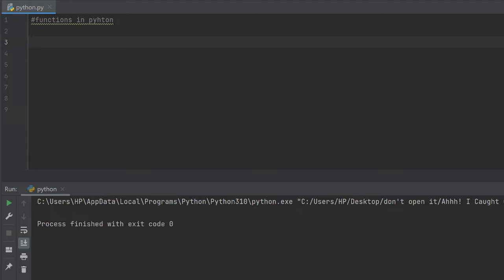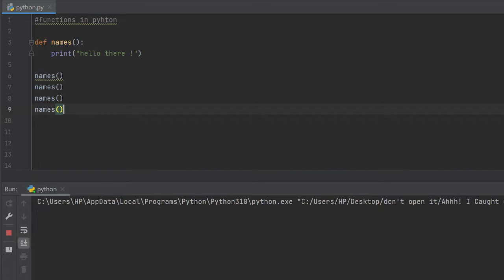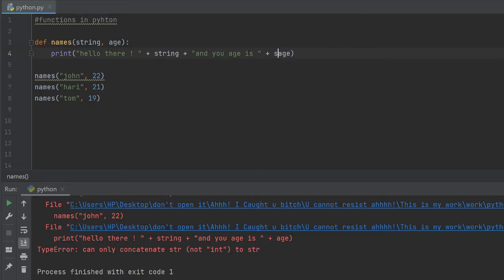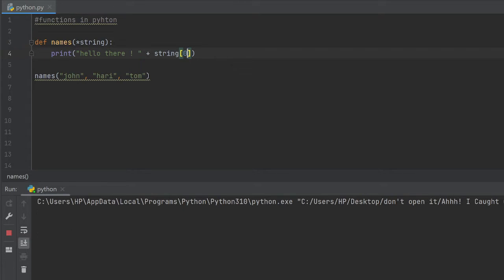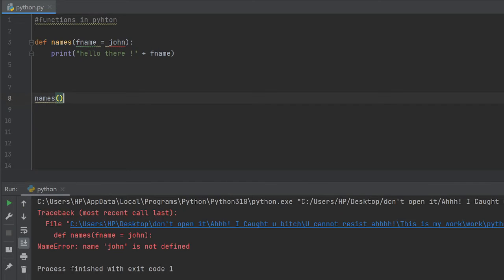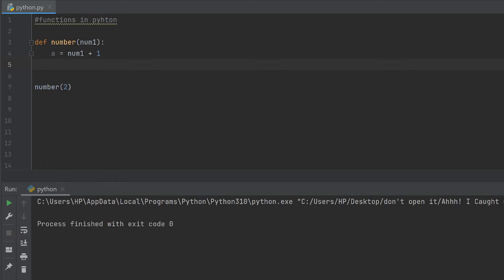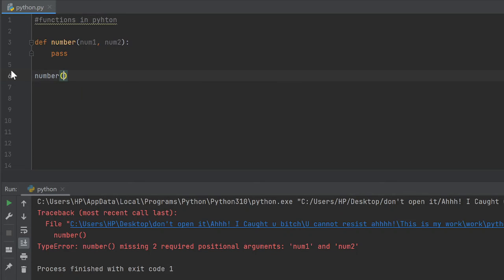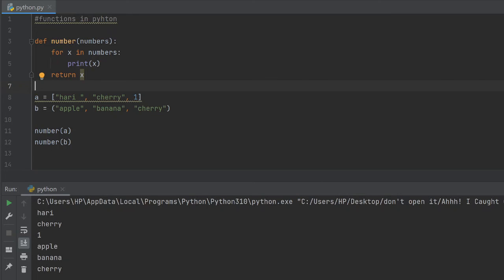Part 11 | Python | Functions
Hello there! this the 11th day of learning python and we are going to learn today FUNCTIONS .. like what it is and what they do .so lets get started

Sources I am using to learn python are
1. freecodecamp
2. codeacademy